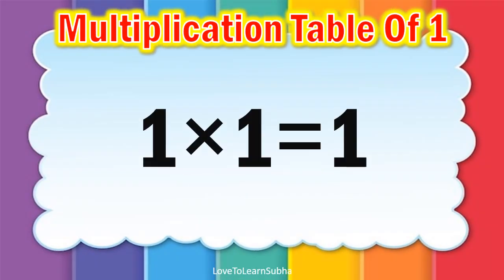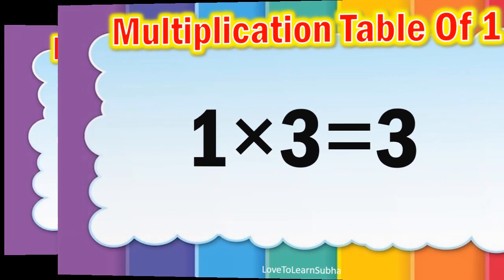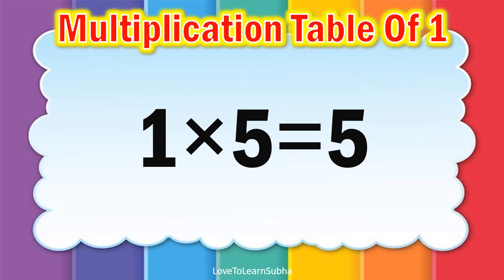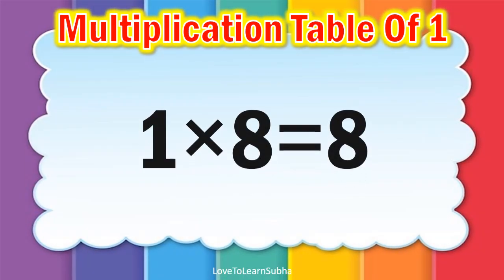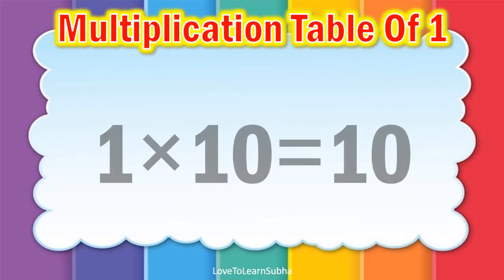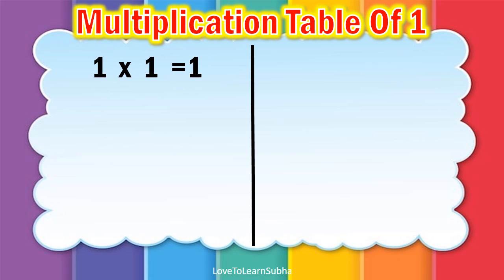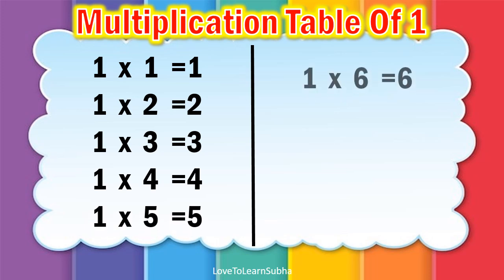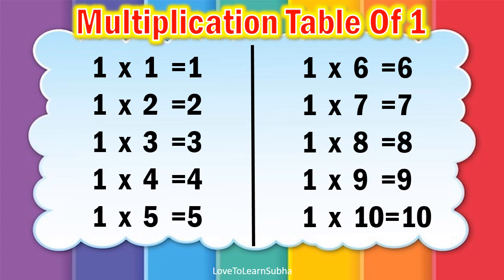Table of 1|Learn Multiplication Table of 1 |Maths Tables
1 x 1= 1
1 x 2= 2
1 x 3= 3
1 x 4= 4
1 x 5= 5
1 x 6= 6
1 x 7= 7
1 x 8= 8
1 x 9= 9
1 x 10=10

1 table
,multiplication tables
,multiplication
Maths Table,
Maths multiplication table
,1 table
,tables
,maths tables
,1 ka pahada
,maths tables

maths
Arithmetic
premath concept
Maths basics
Basic Maths
maths basic
maths basic concepts
maths basics
maths basics in english
maths tricks
maths basic formulas
math concepts

educational videos
premath concept
Maths basics
Basic Maths

kids songs
kids
kids rhymes
kids learning
kids learning videos
kids learning